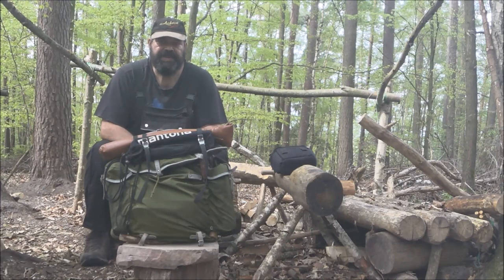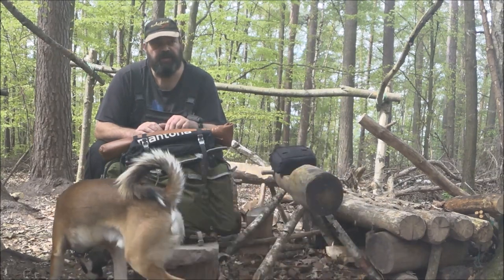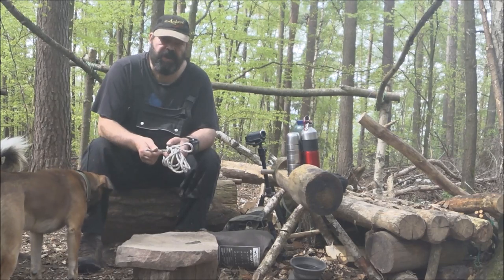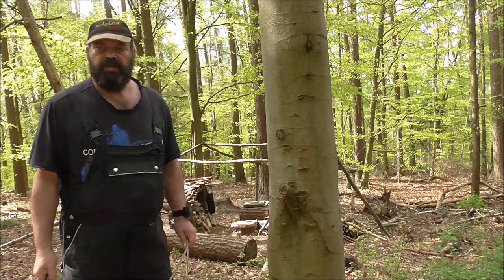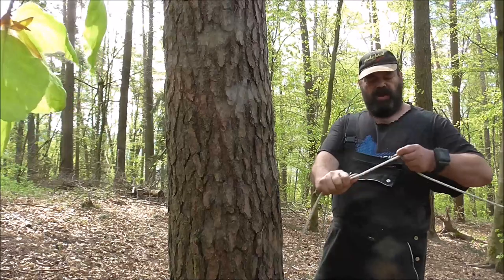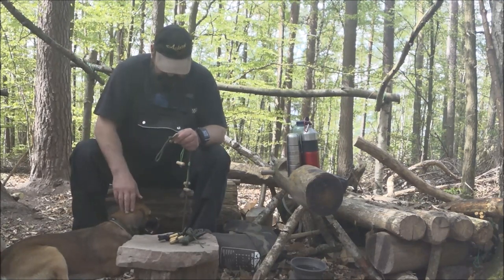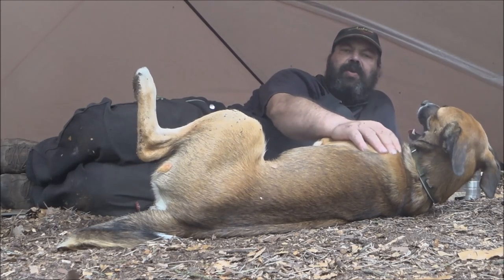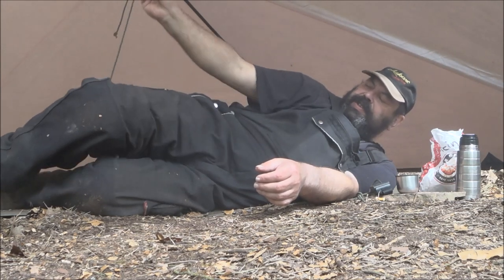Ridgeline mit Hölzchen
Hallo liebe Freunde,
letztens habe ich bei Carlos einen Film über eine praktische Ridgeline gesehen. Also habe ich beschlossen diese nachzubauen und zu testen. Die dazu benötigten Rundhölzchen wurden aus Eichenholz in meiner Waldwerkstatt hergestellt. Dazu möchte ich euch gerne noch den sibirischen Knoten vorstellen, der sich sogar mit Fausthandschuhen problemlos binden lässt. Natürlich habe ich die Möglichkeit genutzt euch meinen Lieblingstarpaufbau näher zu bringen.
Viel Spass beim guggen,
euer Miesegrau und der ÖPi.